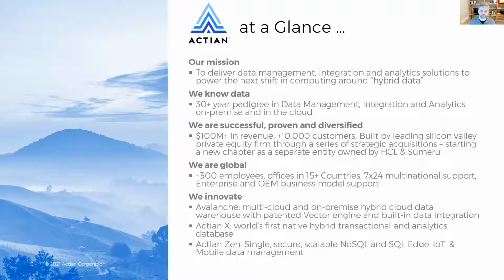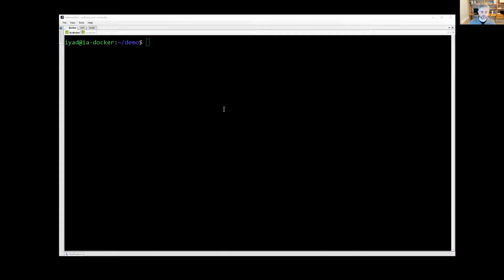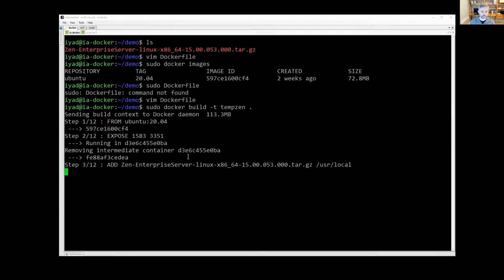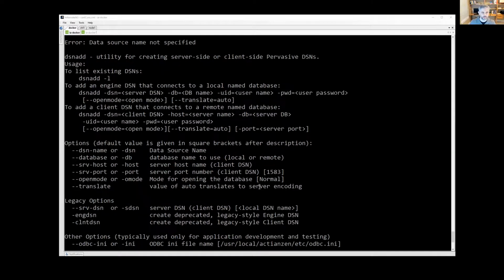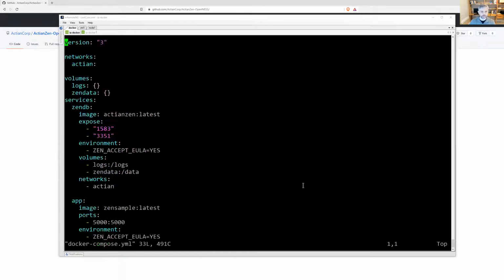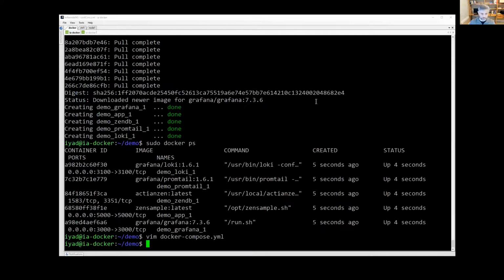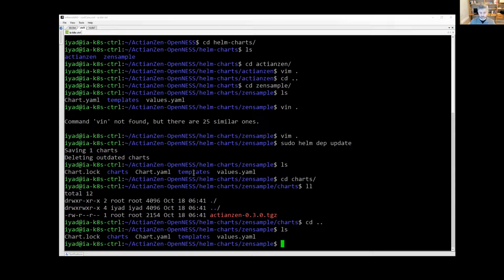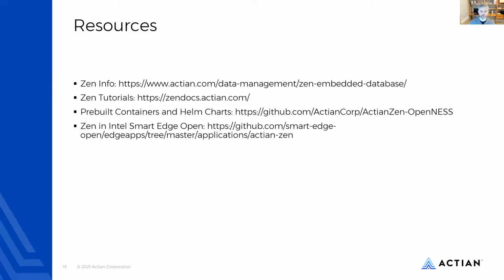Actian Zen with Docker Kubernetes Helm Demonstration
With 5G and Multi-Access Edge Computing (MEC), you need an edge data management solution that supports modern cloud architectures.  Join this 40-minute demonstration to see how you can quickly set up and use Actian Zen, running in Docker containers, with Kubernetes orchestration, and Helm chart configuration on CentOS (or any embedded Linux platform).  With Actian Zen, you can embed enterprise data management in any popular programming language code as NoSQL API calls or using SQL.